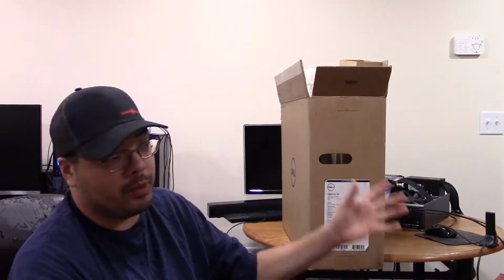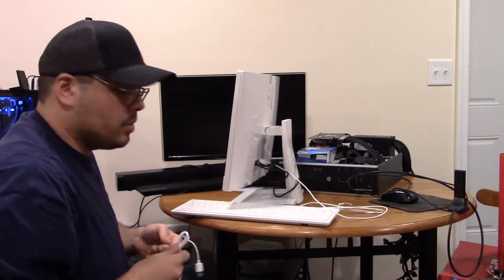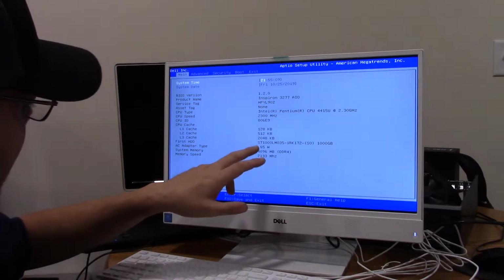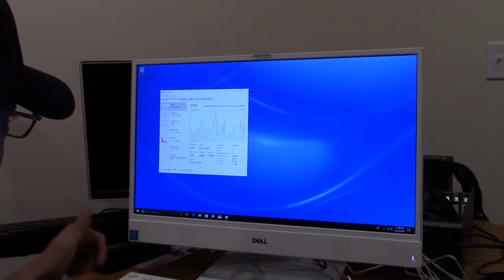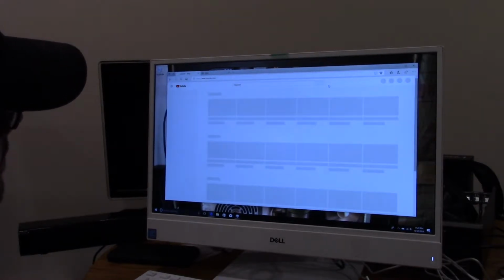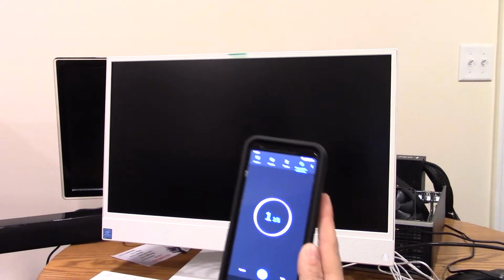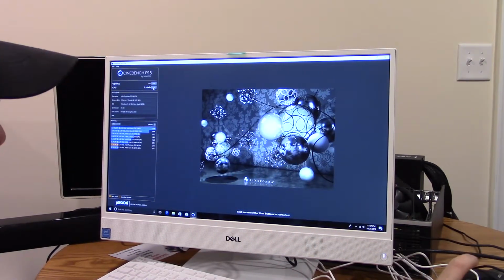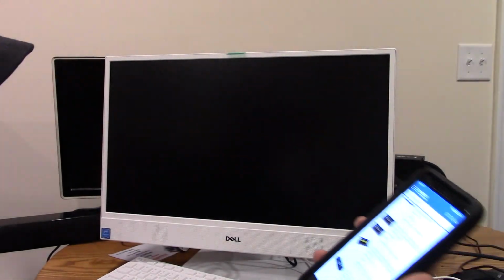Dell Inspiron 3277 Unboxing and test before upgrades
This is destined for a friends parent, so I was asked to check it out.

Dell 3277

Canon vixia camera